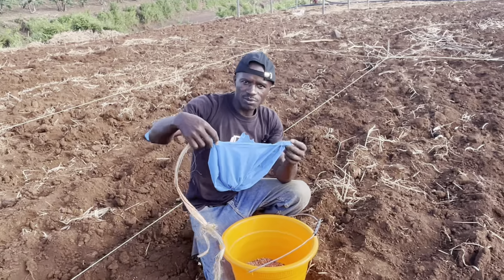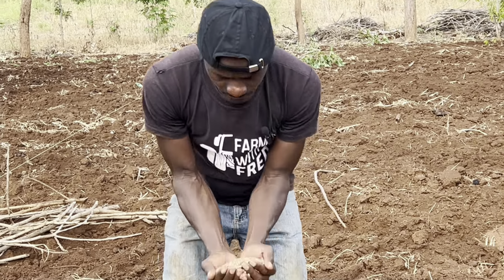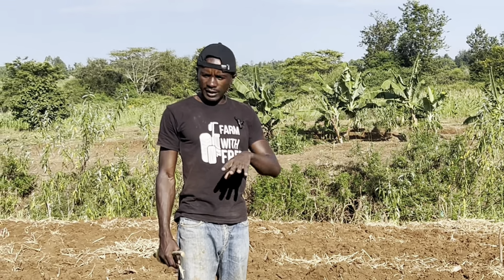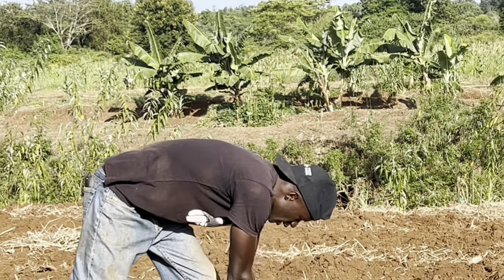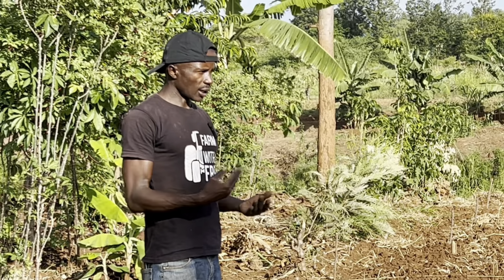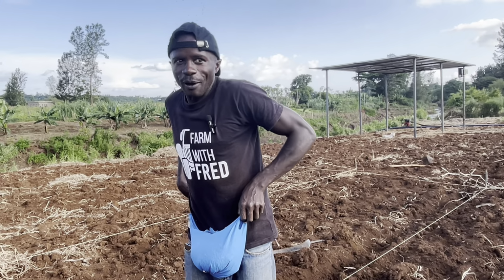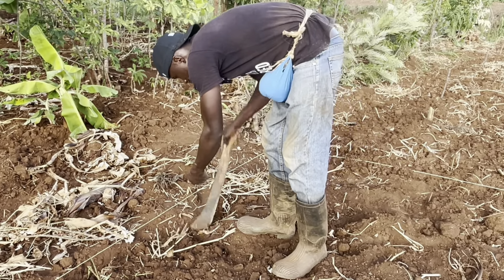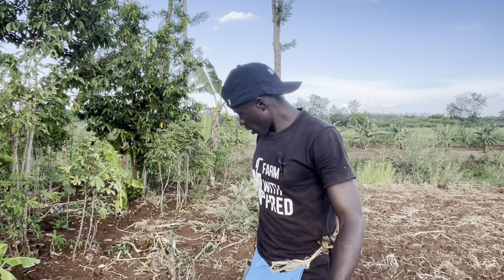Sowing cowpeas (28 days to maturity). Organic vegetable farming (prt 1)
Cow peas vegetables farming takes Less than 30 day to maturity. This is how am sowing them with an aim of growing them organically